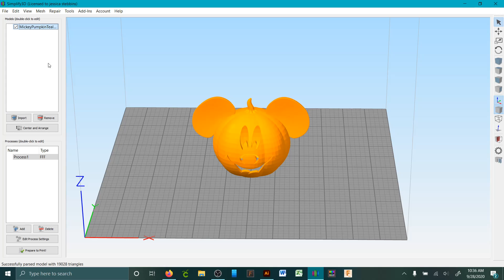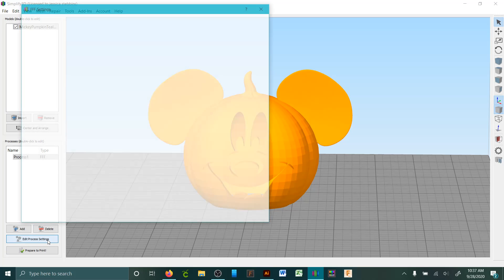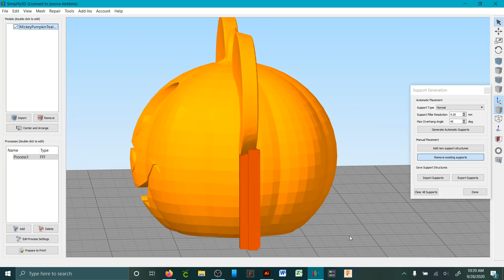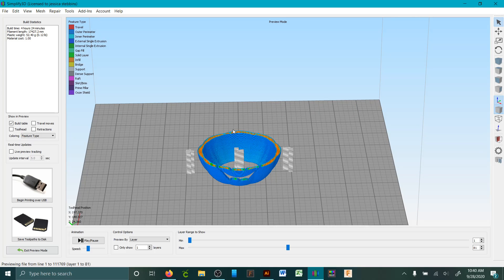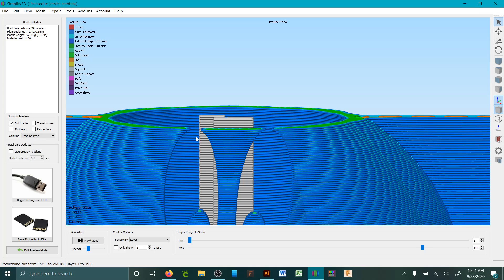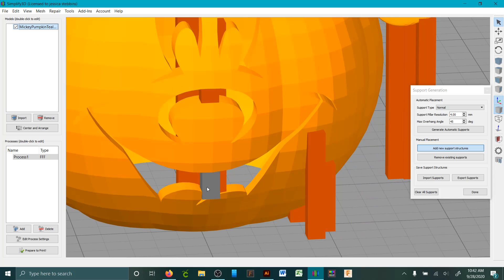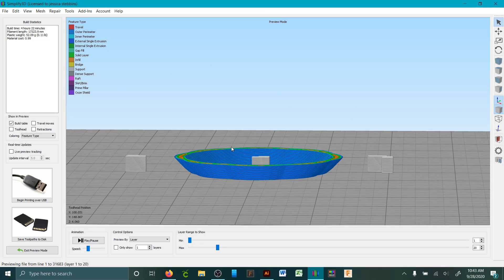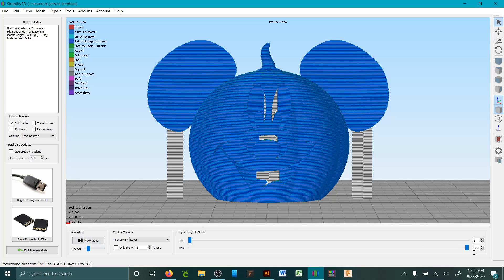Simplify 3d supports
How to add supports in all the right places in Simplify 3D.